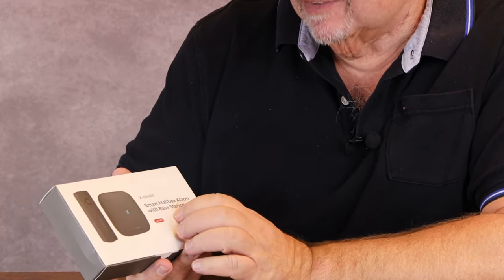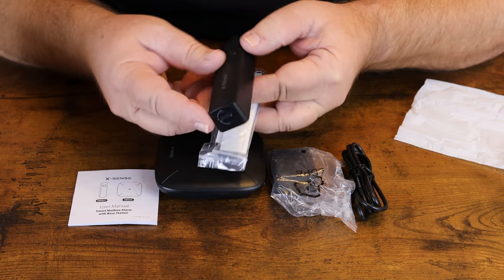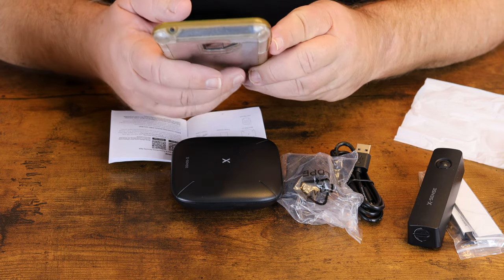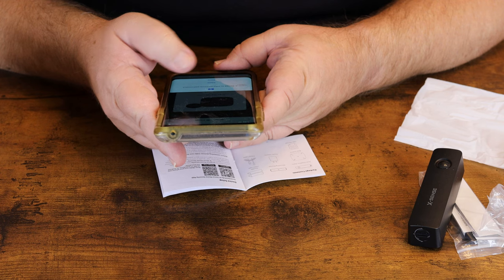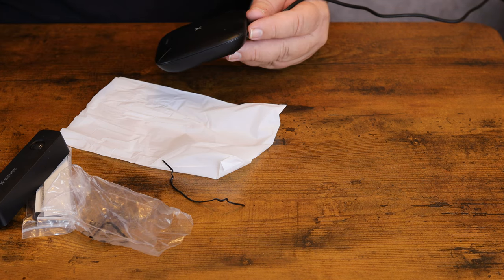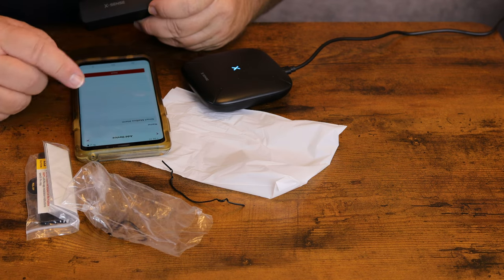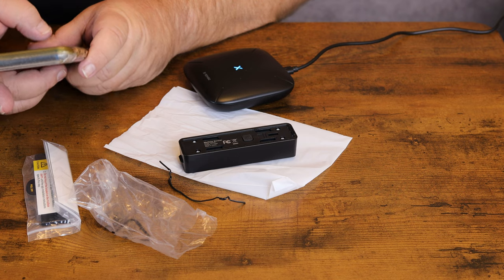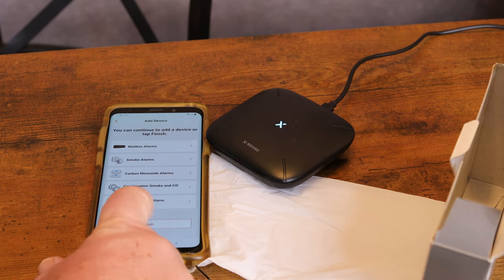X-Sense Smart Mailbox Alarm: Protect Your Mail with Advanced Security Technology!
Get ready to revolutionize your mailbox security with the X-Sense Smart Mailbox Alarm! This cutting-edge device ensures you never miss a delivered mail thanks to its advanced wireless long-range alert system and innovative mailbox sensor. Watch this video to learn how the X-Sense Smart Mailbox Alarm takes mailbox security to the next level!